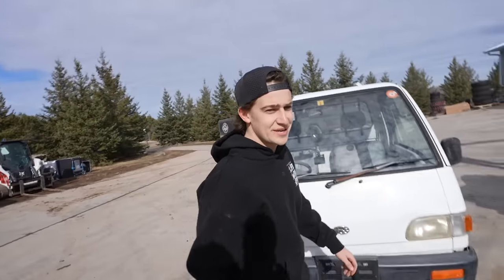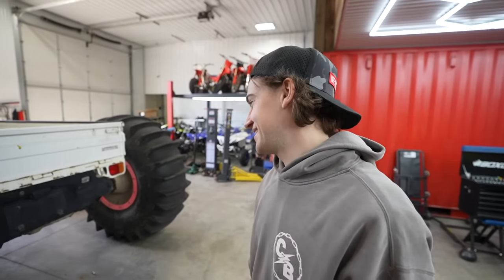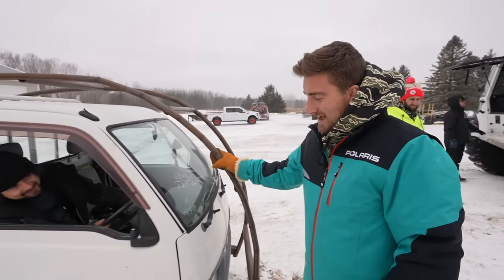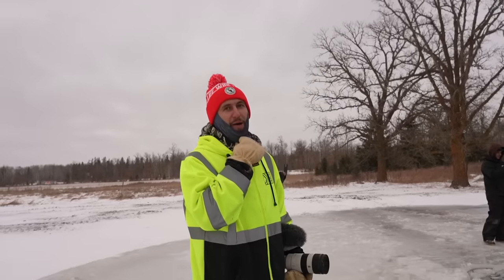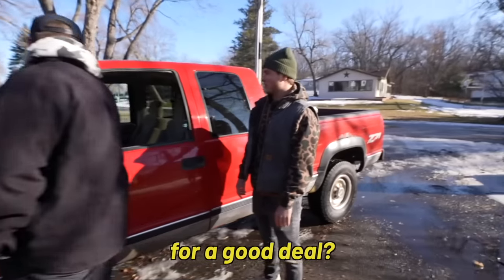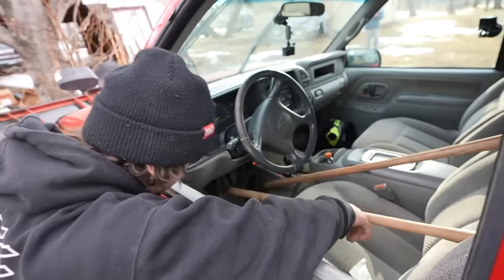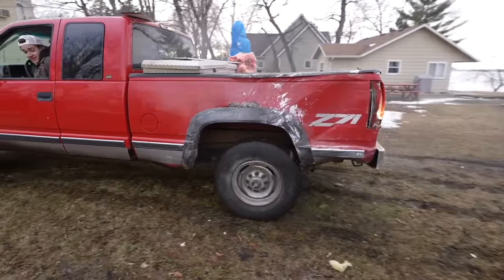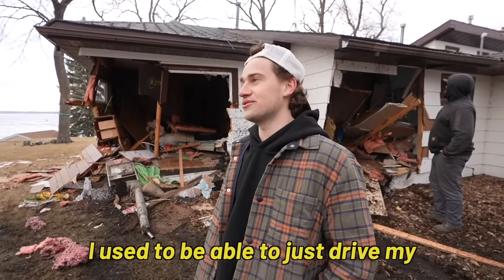Mini Truck on 6 Foot Tall Wheels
In today’s video, we put massive wheels and tires on our Japenese Mini Truck and head to our friend Cullen’s at Sherp USA to put it to the test. Later we head to Kens new house and he drives a pickup through it.

Mini Truck with Massive Tires

Monster Mini Truck